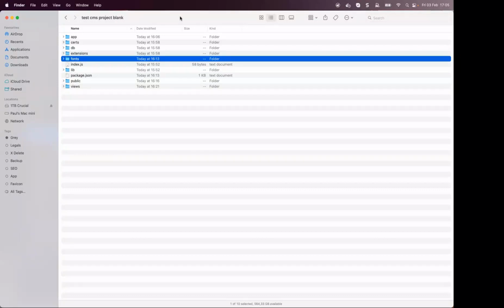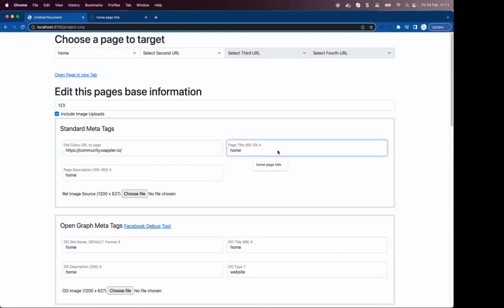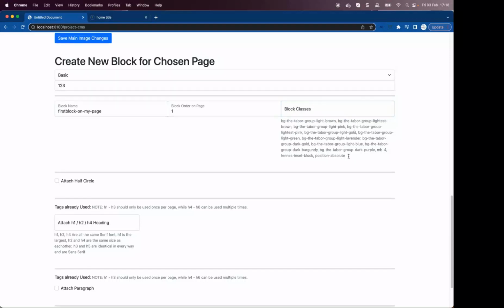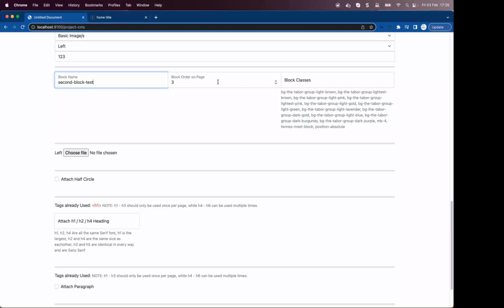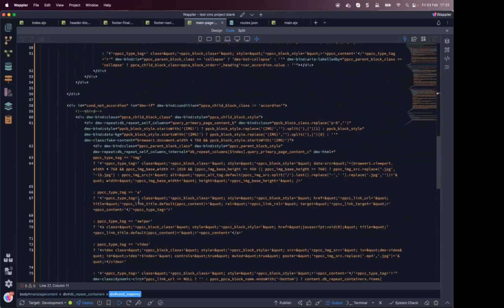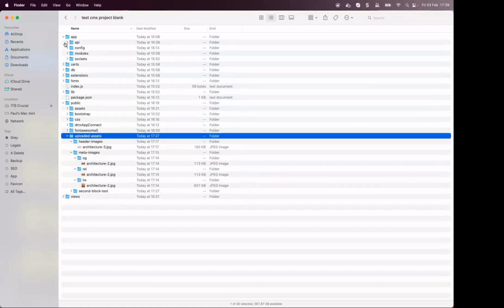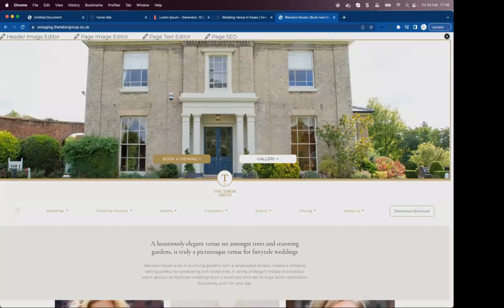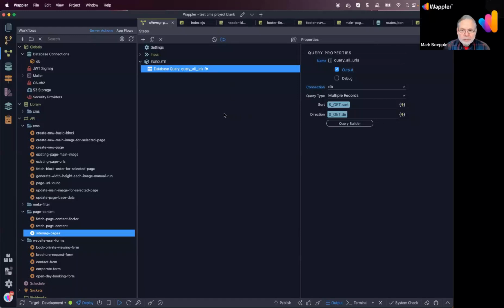Meetup February 2023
In this month's Meetup, Paul Strydom presents a follow up video to his very popular presentation using his unique way of dealing with a robust Content Management System (CMS).